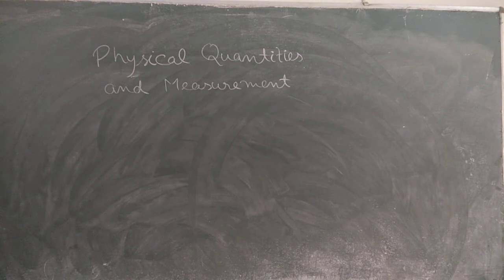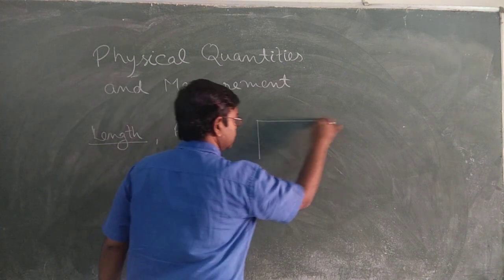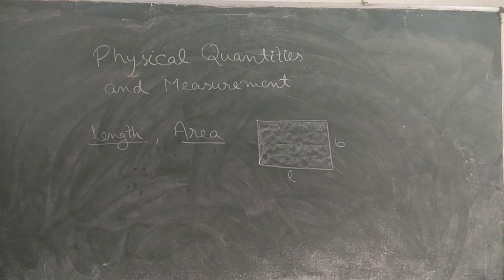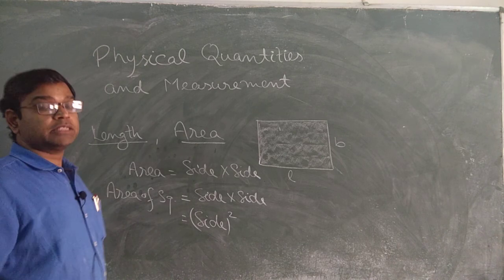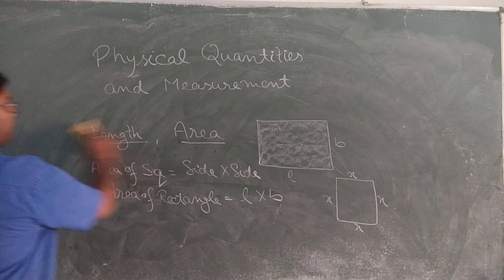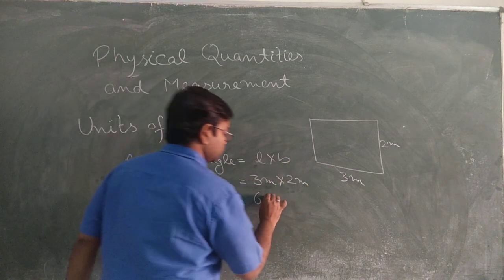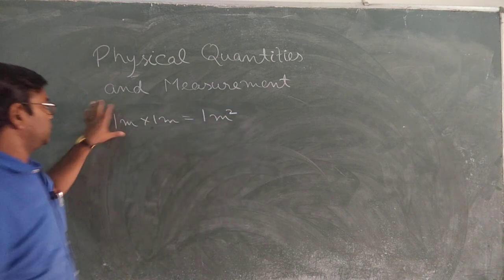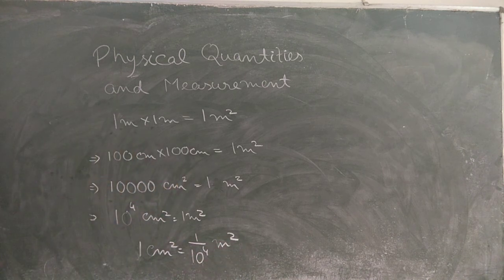Class - 7, Subject - Physics, Physical Quantities and Measurements (Part 1)